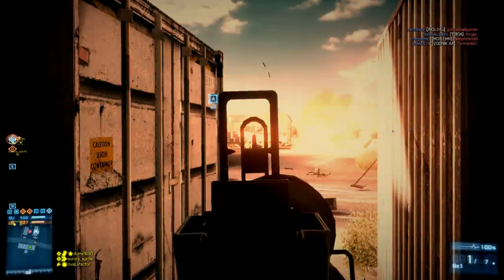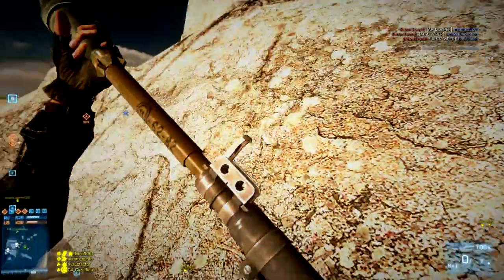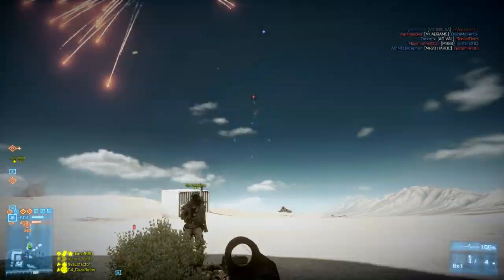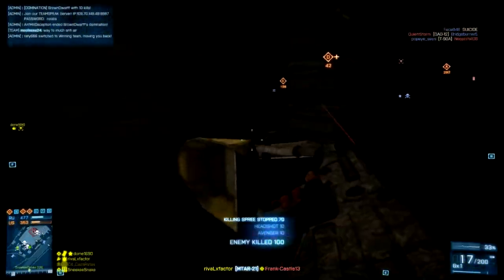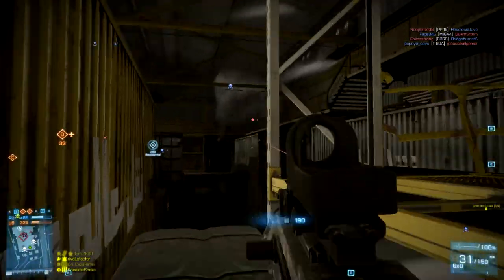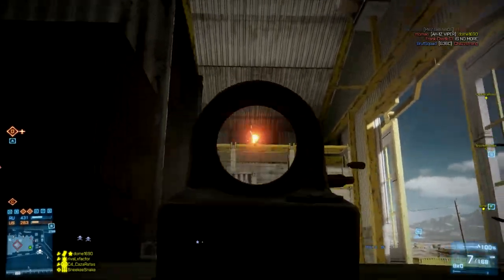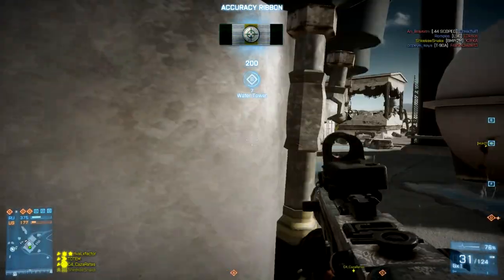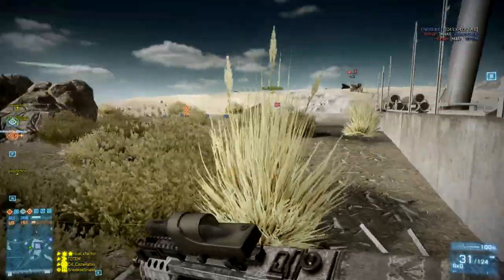How to master the cat and mouse game and become a PRO End Game Engineer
A successful Battlefield 3 engineer learns the game of cat and mouse and tries to perfect it.  This video goes over several techniques and thought processes which should help make you the ultimate pest to air and armor!